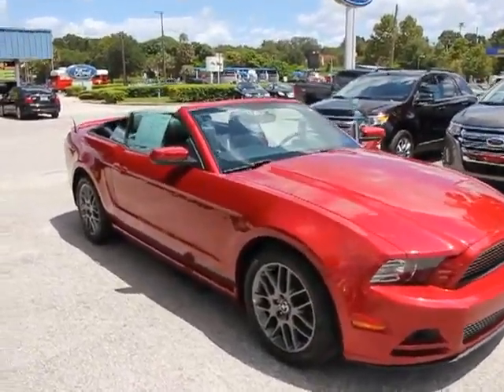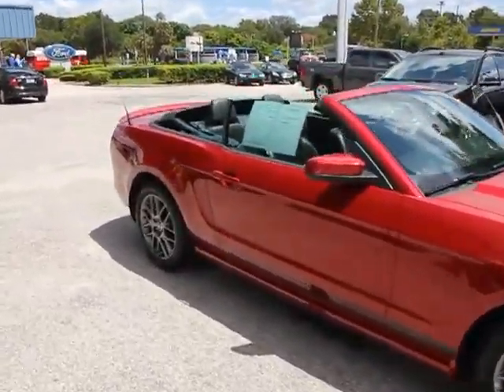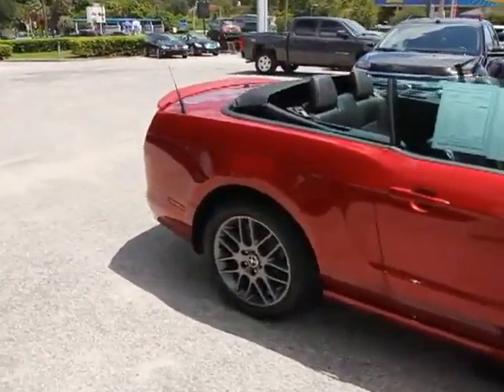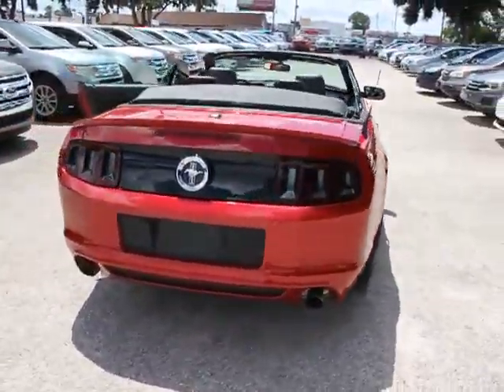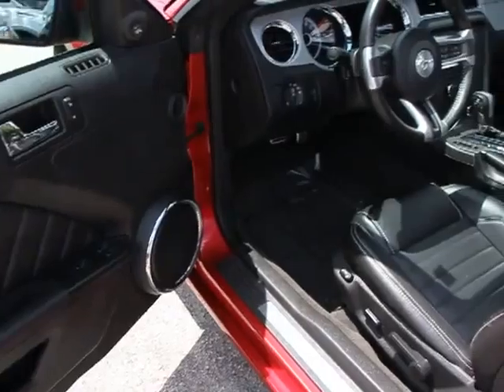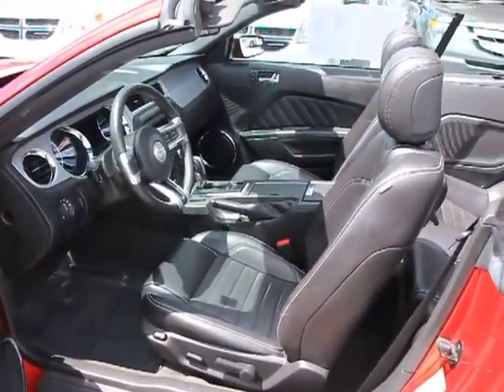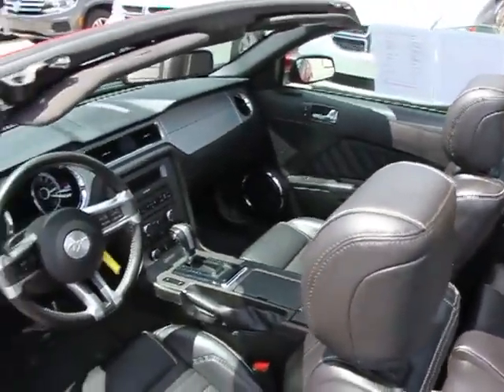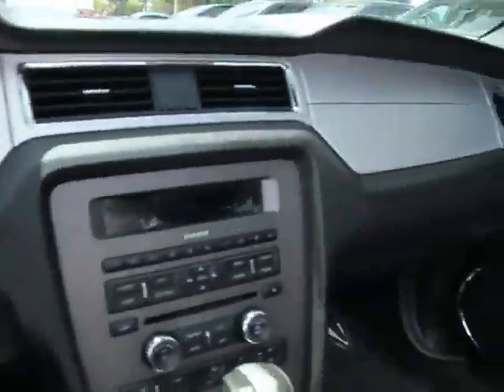2013 Ford Mustang Orlando, Maitland, Sanford, Deltona, Kissimmee P5581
2013 Ford Mustang V6 - Stock#: P5581 - VIN#: 1ZVBP8EM3D5203646

DonReidFord
1875 S. Orlando Ave